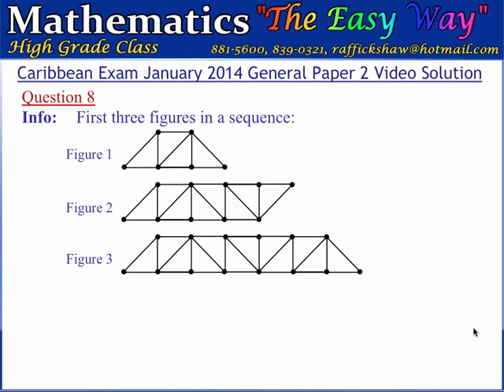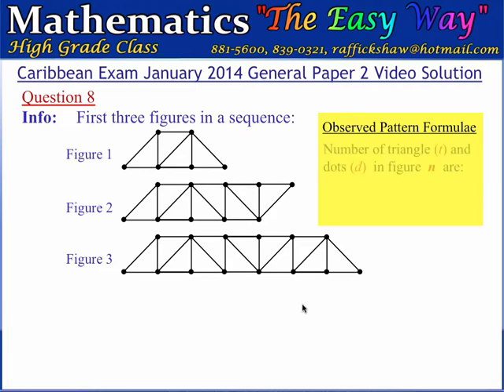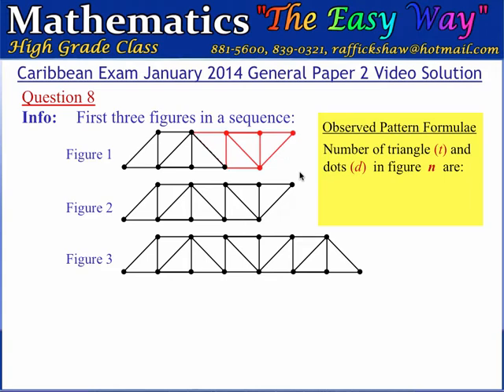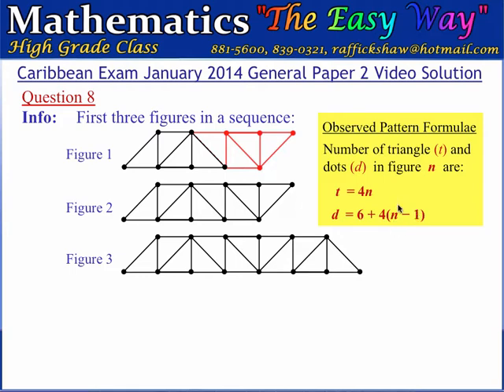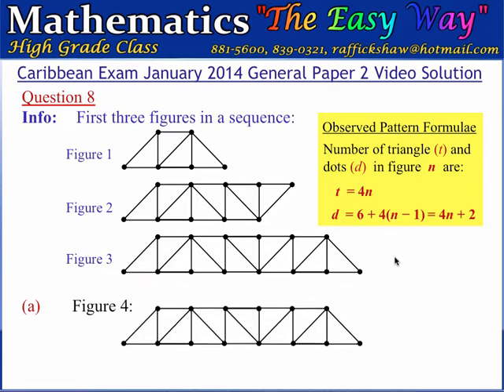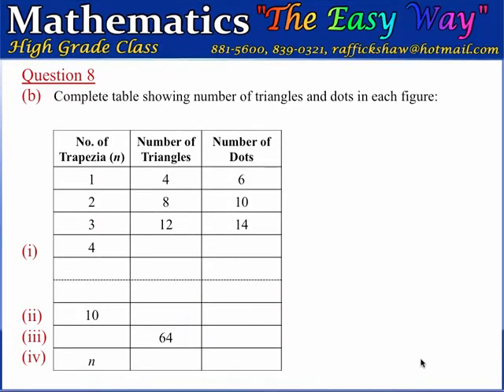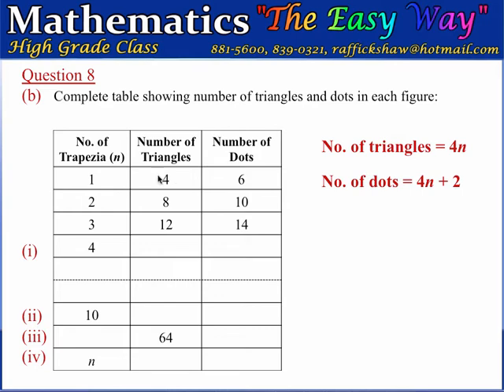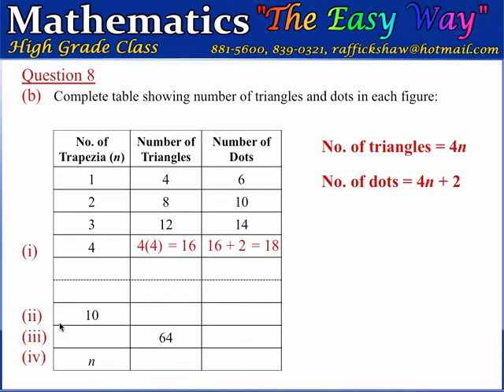CXC CSEC January 2014 Mathematics Exam Video Solution Question 8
Mathematics The Easy Way High Grade Class
By Raffic K. Shaw
Independent Part Time Mathematics Teacher
"More Maths equals Better Maths"
"Study Hard, Pass Easily"
"All Mathematical Principles can only be fully understood by solving many-many questions"